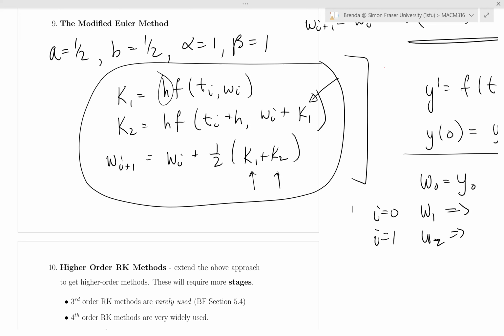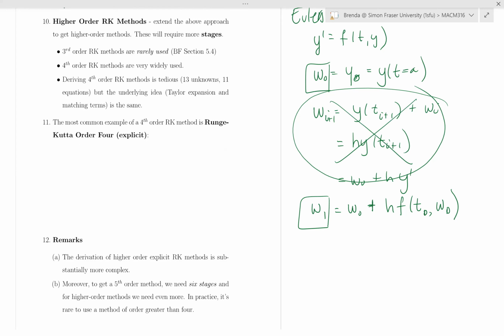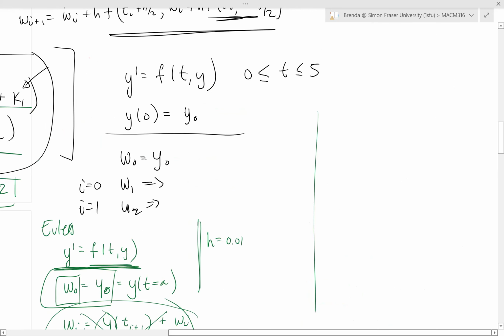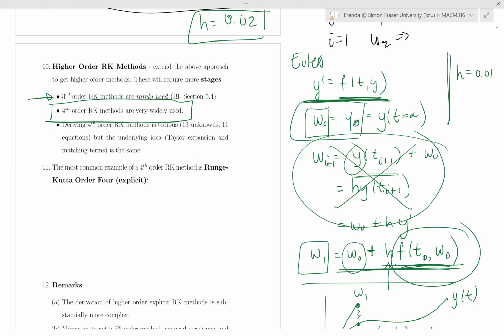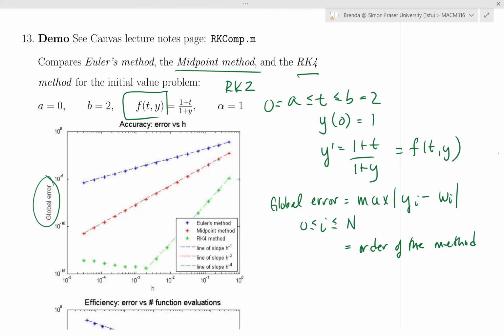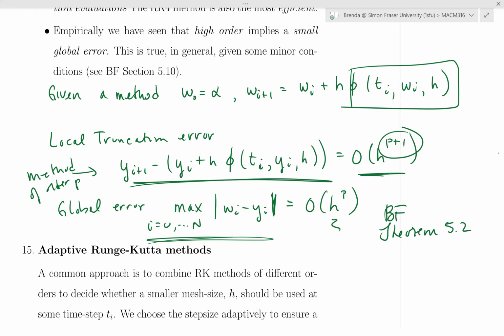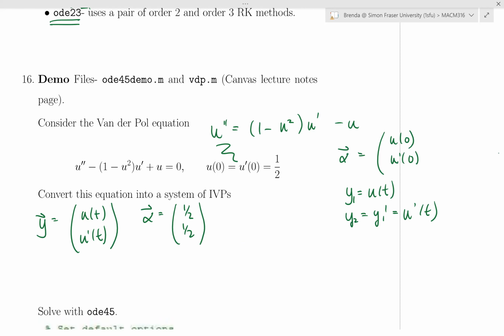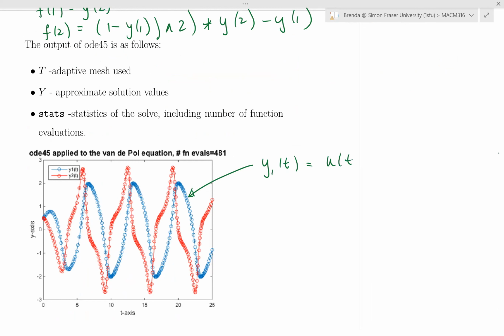316 Class lecture Monday Nov 28 2022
This is the class lecture for MACM 316 for Monday November 28 2022.